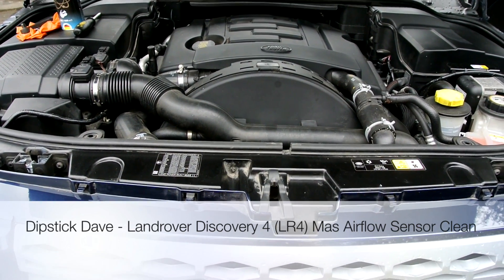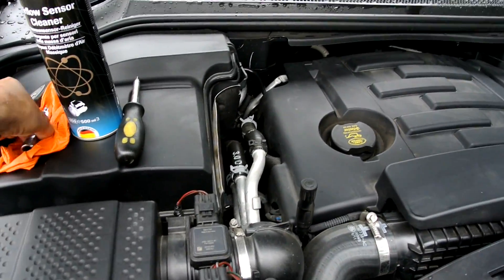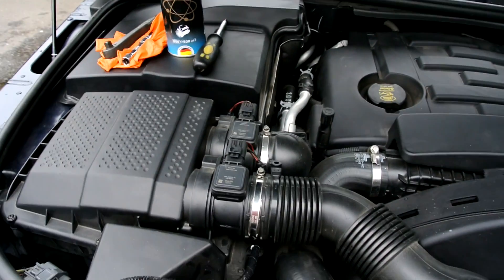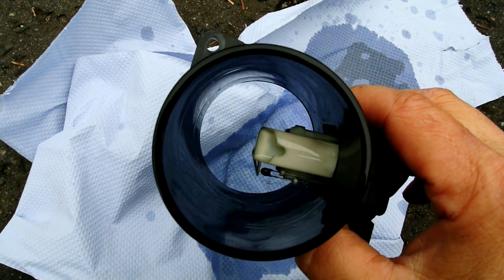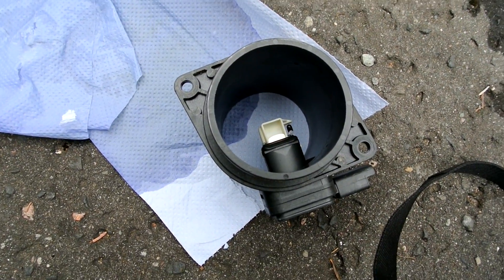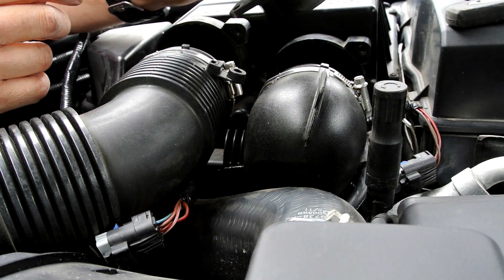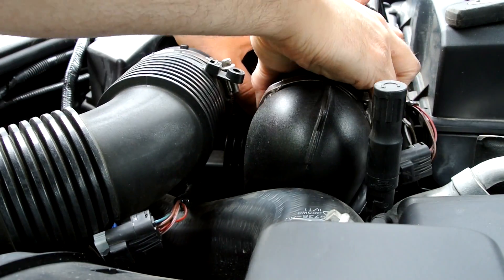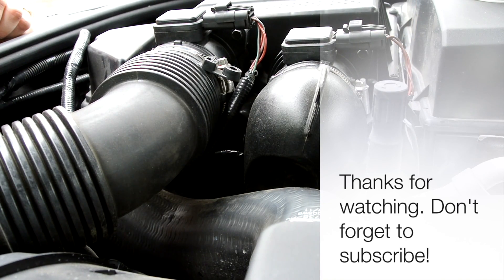Landrover Discovery 4 (LR4) Mass Airflow Sensor Clean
This video is about cleaning your Mass Airflow Sensor to clear the reduced performance warning lights and P006A error code. This is a 2013 LR4 but the same method can be used on loads of other cars. If you are looking for sensor cleaner you can find it

Happy cleaning!